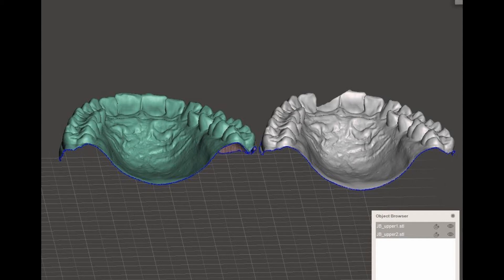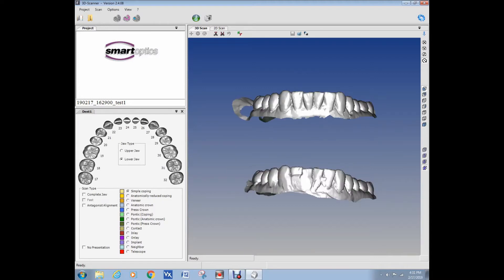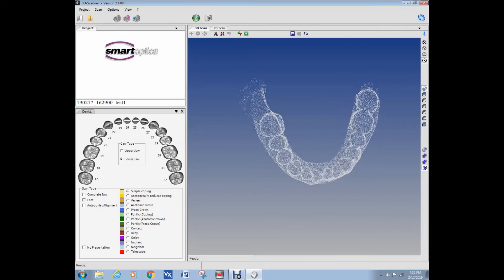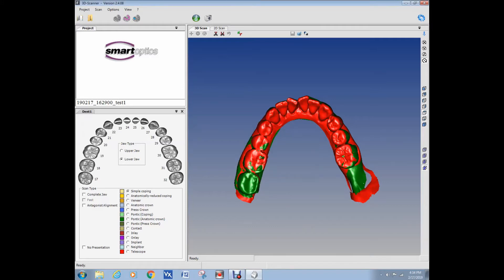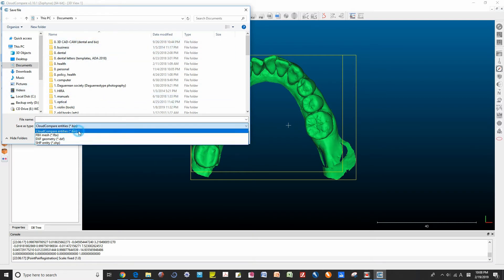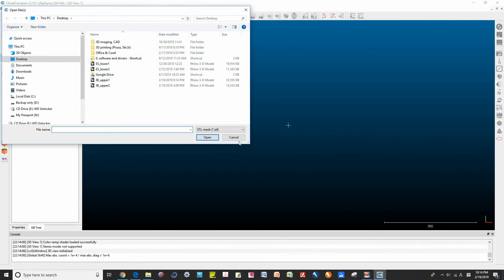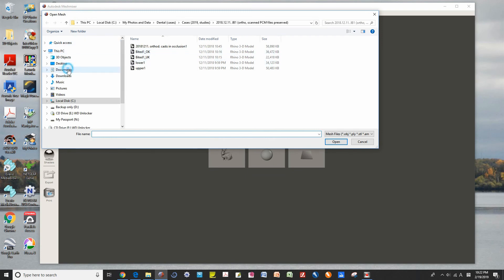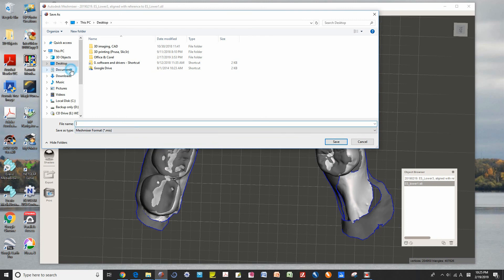Point-pair registration of 3D dental arches (STL models) in CloudCompare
CloudCompare (V2.10.1) is an excellent software, which is free, that can be used to align STL dental models as well as point clouds. The registration tool lets the user align two models by picking at least 3 equivalent point pairs in both models. By accurately registering the models, we can modify defective parts on a dental model or restore teeth in the CAD software.